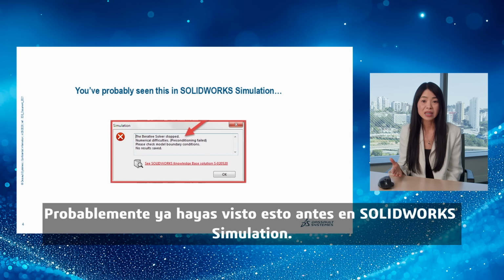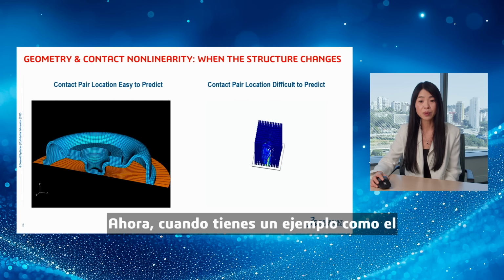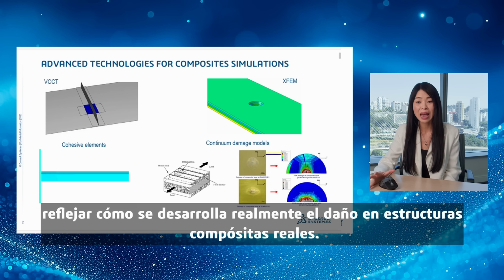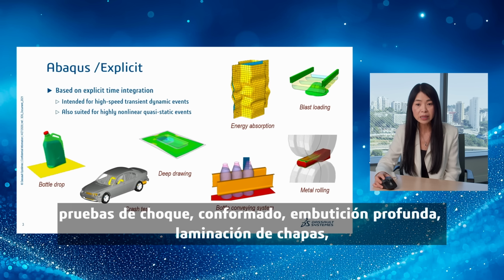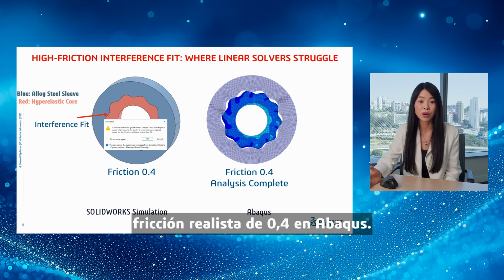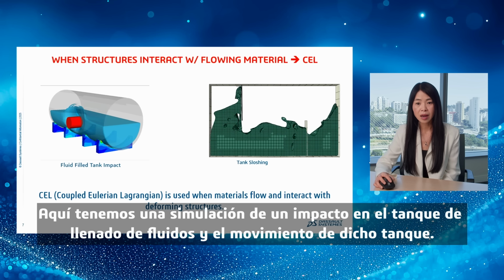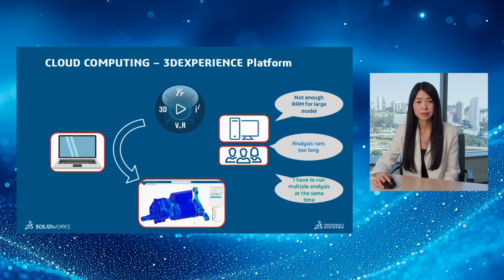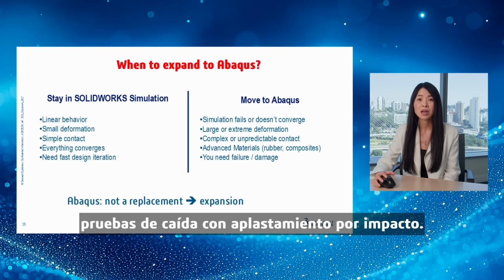Good Morning Simulation 2026 - Día 2 ESP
Good Morning Simulation es un evento en línea dedicado a las últimas tendencias en simulación e ingeniería virtual, que reúne a expertos, clientes y socios para compartir conocimientos, aplicaciones prácticas e innovaciones en tecnologías como la simulación avanzada, el análisis estructural, la nube y la transformación digital en la ingeniería.

En el segundo día de Good Morning Simulation, no te pierdas la presentación de Mai Doan sobre el potencial de Abaqus CAE para optimizar los análisis y acelerar el desarrollo de productos mediante simulación avanzada.

Descubre recursos, aplicaciones prácticas y cómo la tecnología puede ayudar a los ingenieros y a las empresas a tomar decisiones más rápidas y acertadas.
Good Morning Simulation es un evento en línea dedicado a las últimas tendencias en simulación e ingeniería virtual, que reúne a expertos, clientes y socios para compartir conocimientos, aplicaciones prácticas e innovaciones en tecnologías como la simulación avanzada, el análisis estructural, la nube y la transformación digital en ingeniería.